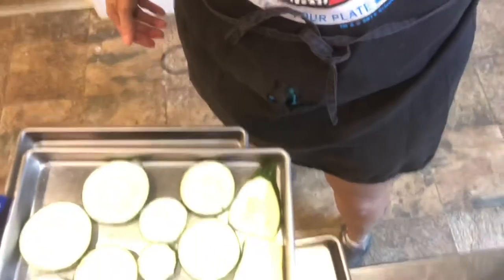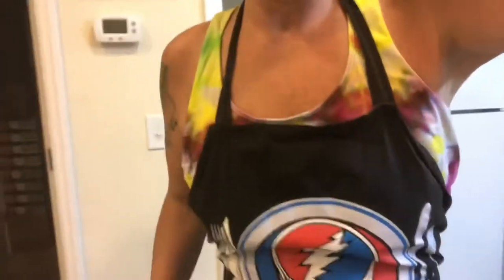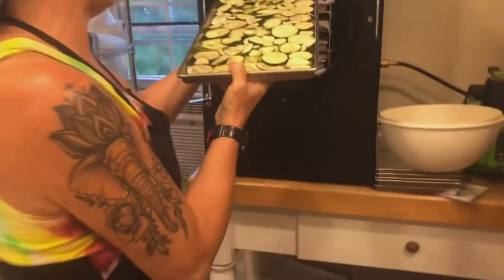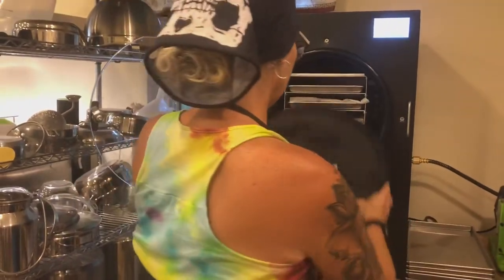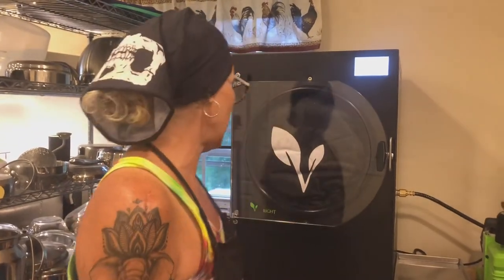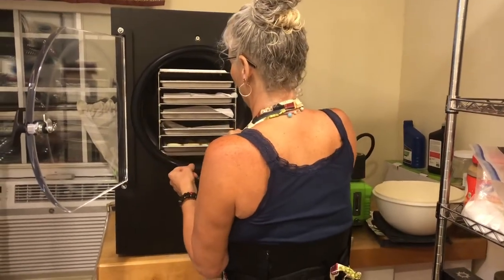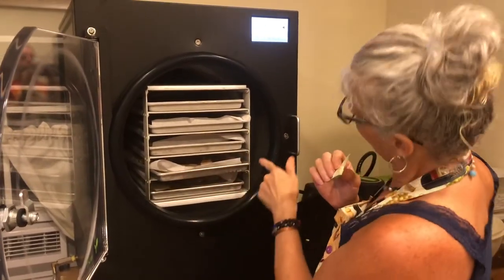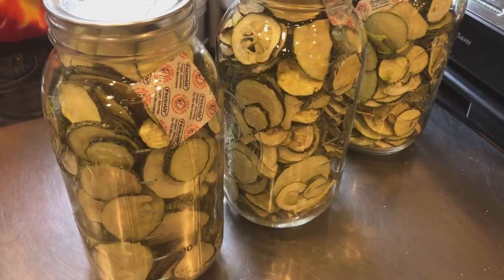Freeze Dried Zucchini | long term storage for zucchini | or chips for hummus | Harvest Right Freeze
Hey guys wanted to get this video up as I am betting a lot of you like me had a lot of zucchini and I wanted to see if I could freeze dry it and it would taste. Very happy with results. I don’t think they will make the 25 years 😂🤣 they are definitely delicious.

Dawn Gallop